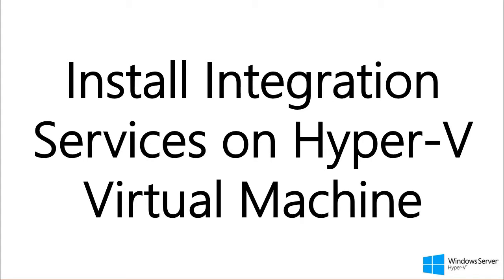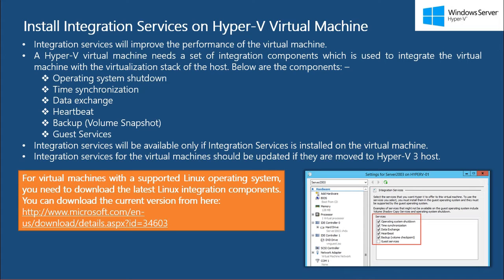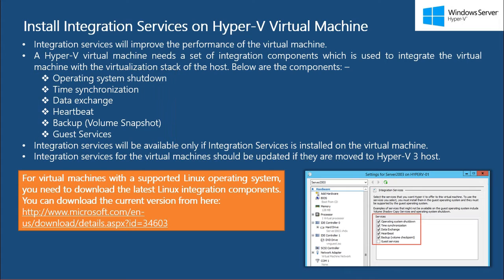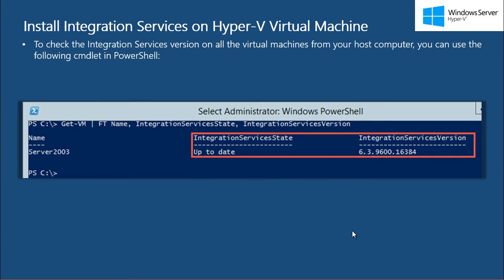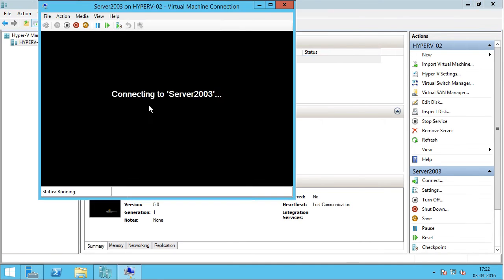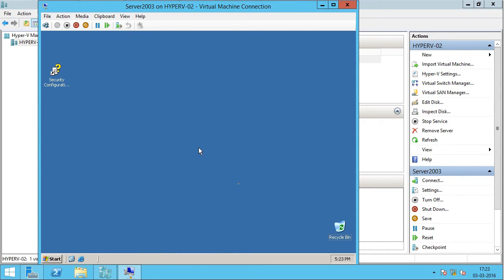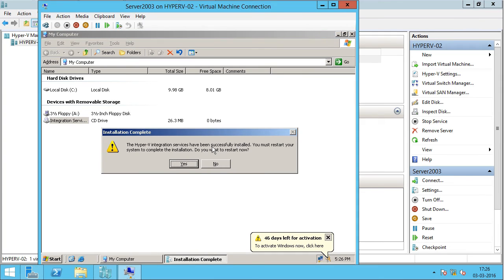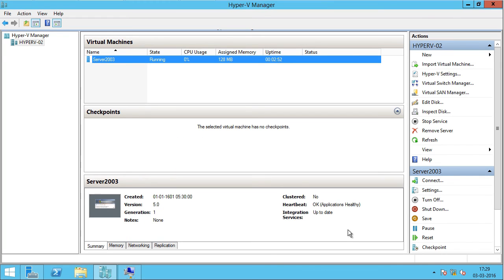Install Integration Services on Hyper V Virtual Machine (Windows Server 2012 R2)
In this video, we will see how we can install Integration Services on a Hyper-V virtual machine. This is for Windows virtual machine only.